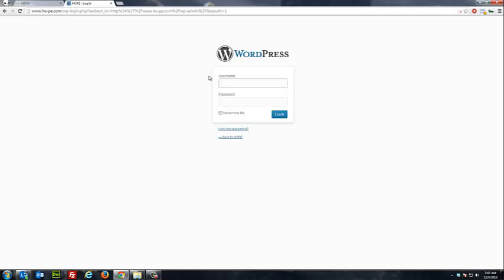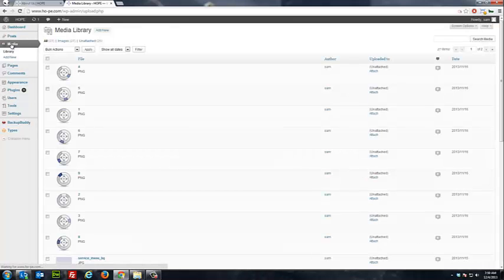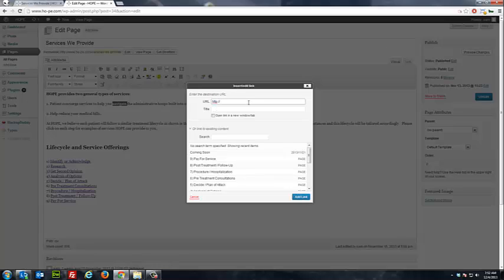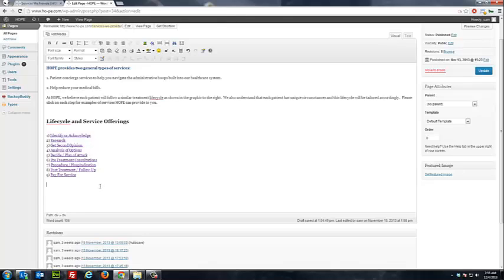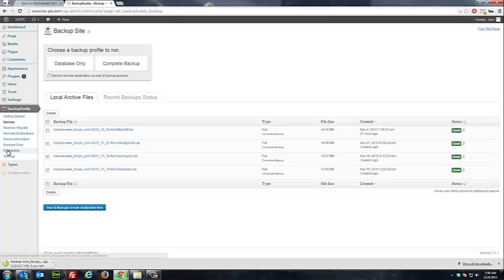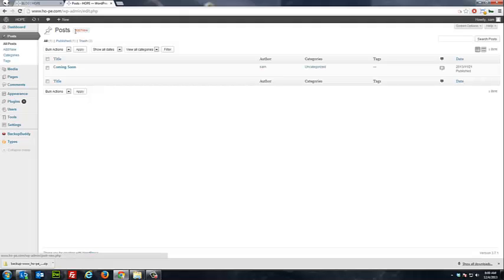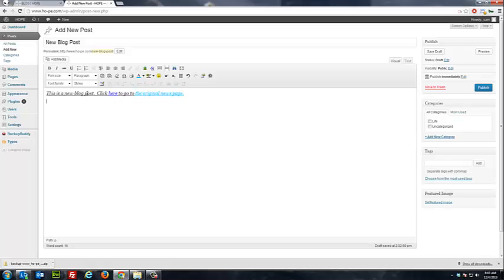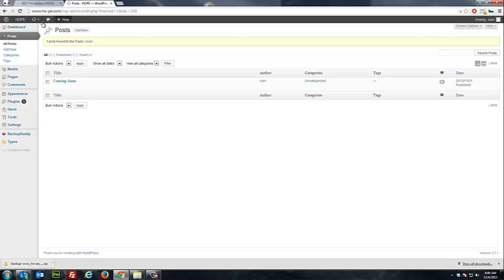HO PE WordPress Training Video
Video tutorial on how to manage HO-PE.com WordPress website.  HOPE is a full service patient concierge service that helps people focus on getting healthy rather than dealing with the stressful administrative tasks involved with today's healthcare system.